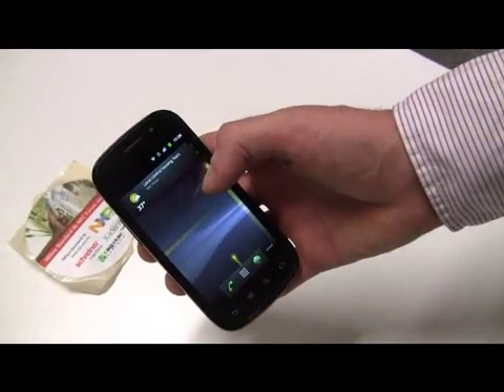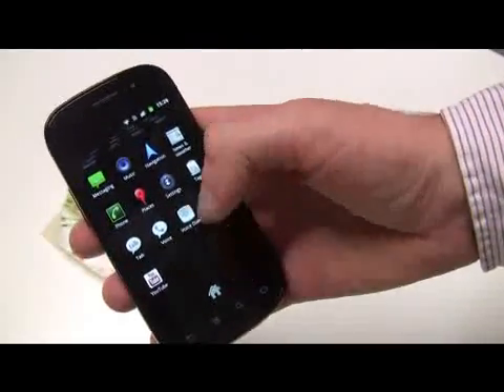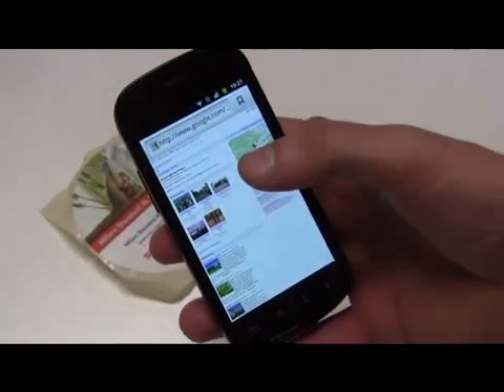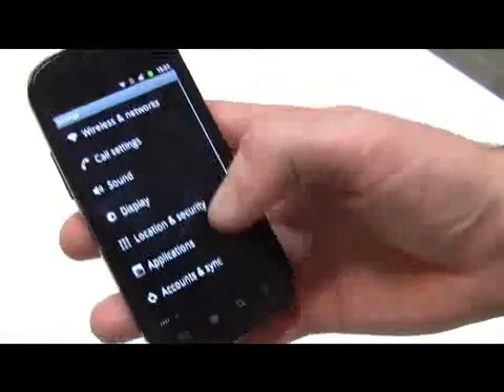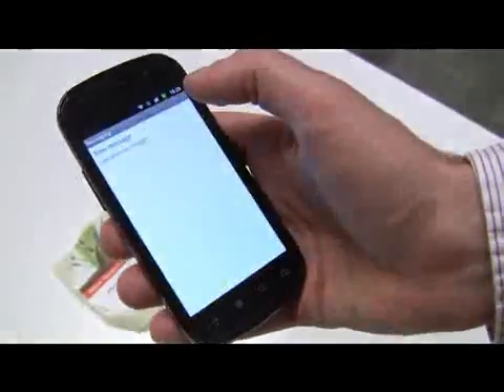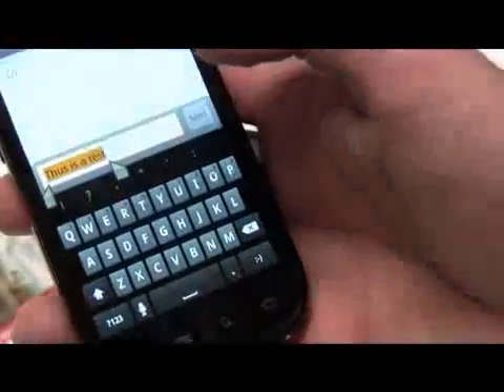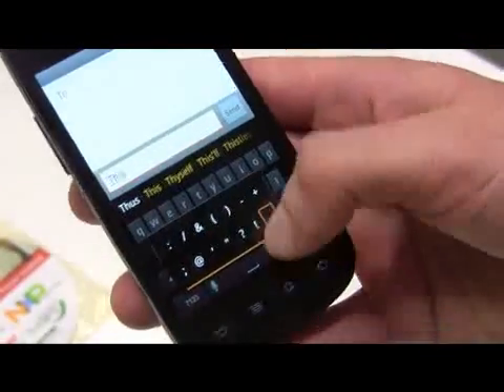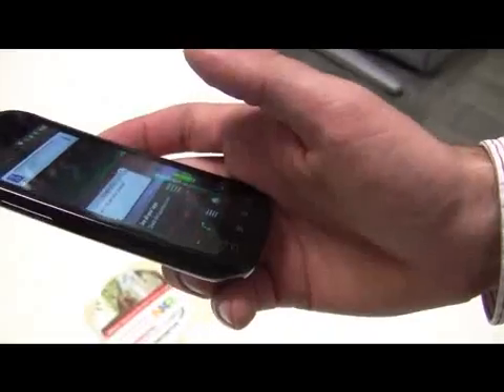Google Nexus S video demo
Hands on with the first Android 2.3 'Gingerbread' smartphone

V3.co.uk gets up close and personal with the Samsung manufacturered Google Nexus S. The device will come with a 4in Super Amoled screen, 1GHz Hummingbird processor, 16GB of internal memory and Near Field Communications (NFC) capabilities. It will also be the first device to ship with Android 2.3.